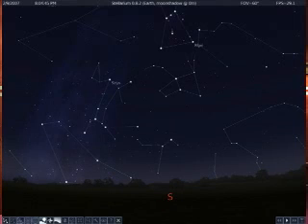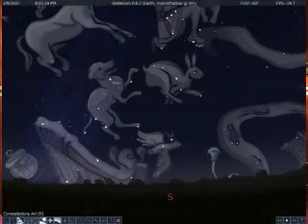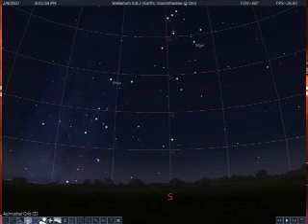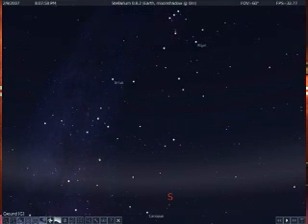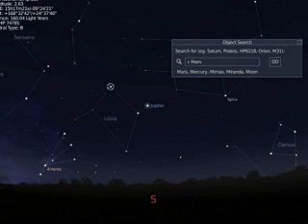AAweekly 01 Part1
A weekly Webcast dedicated to backyard astronomy